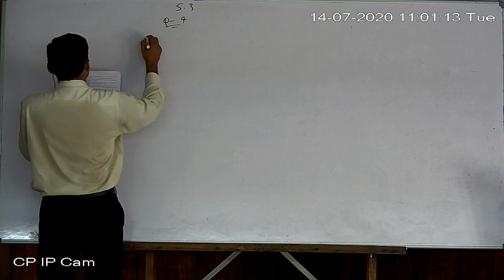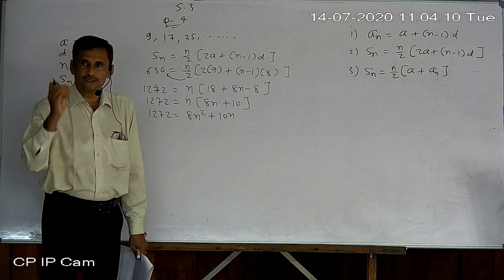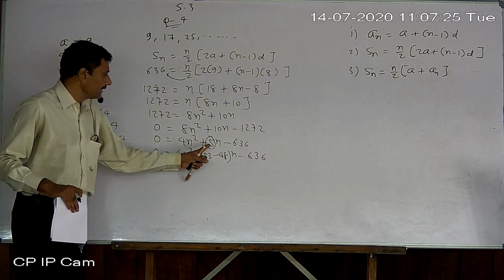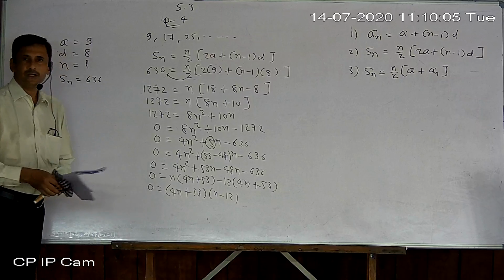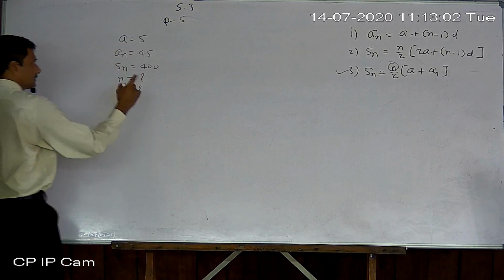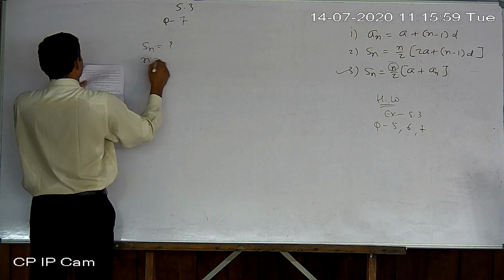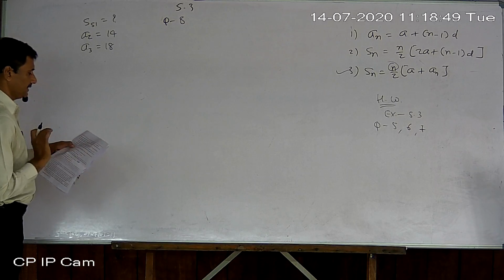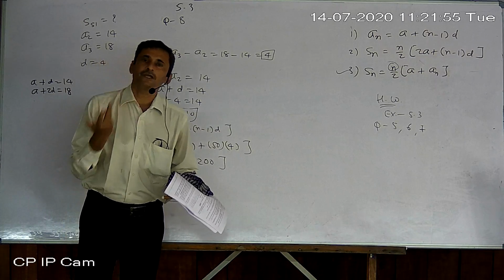Arithmetic progression, Lecture-11.(10th Maths Chapter-5)